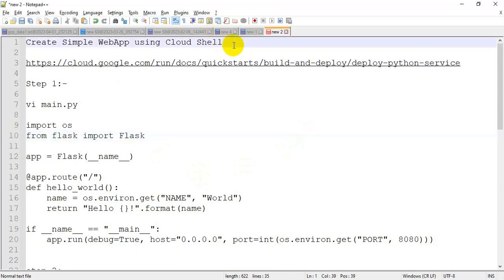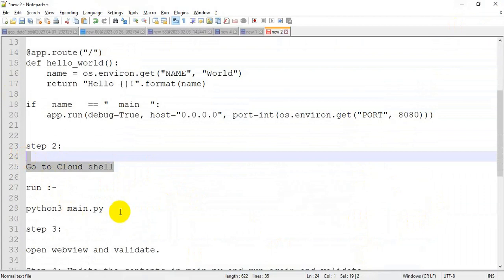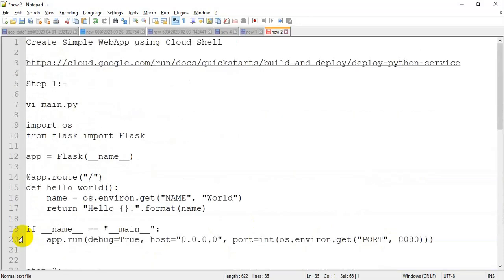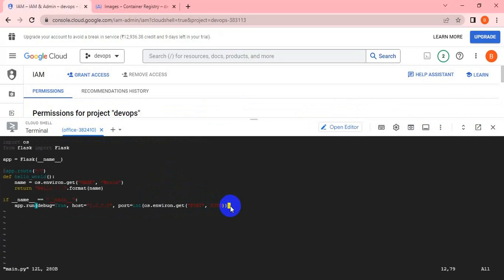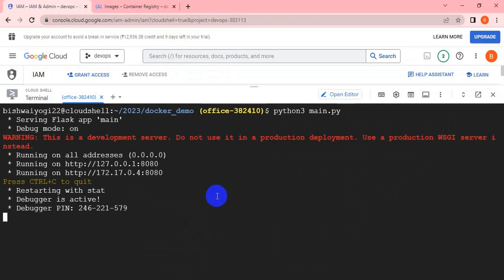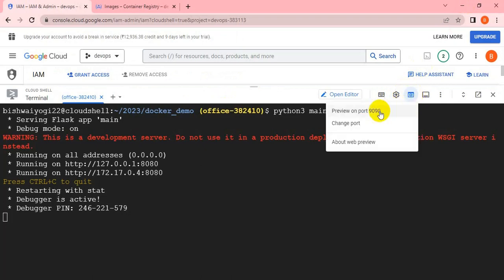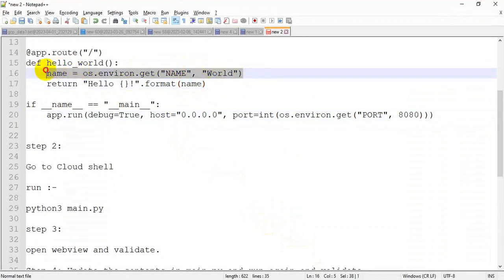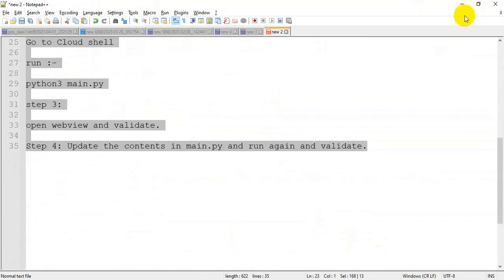Google Cloud Platform | how to create web app using python | google cloud shell | GCP | Devops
Create Simple WebApp using Cloud Shell